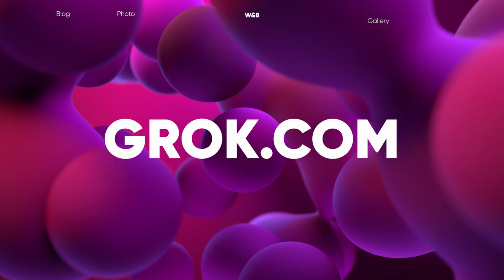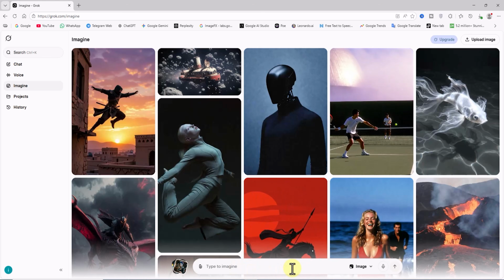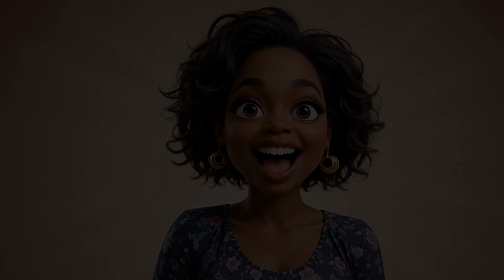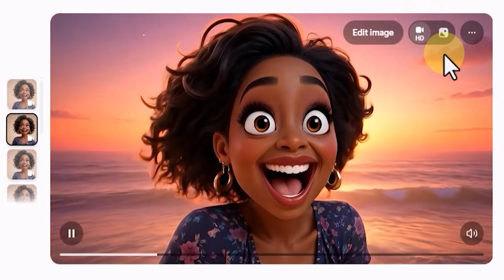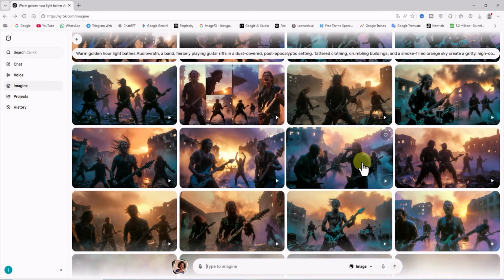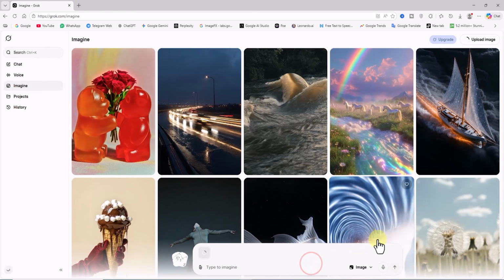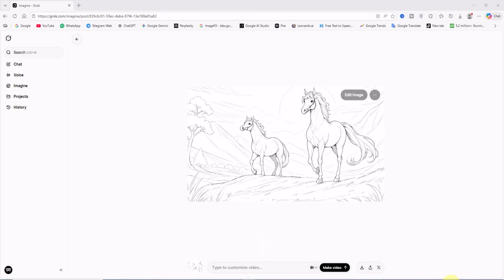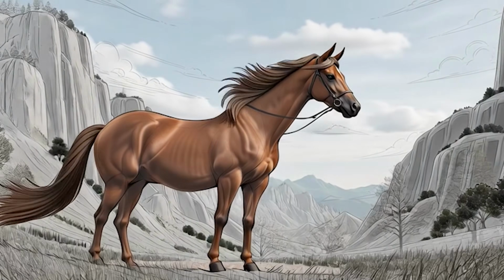Grok Imagine INSANE Update | Text & Image to Video - NO Watermark + Upscale Included (100% Free)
In this video, we’re checking out the insane new Grok Imagine update! This new feature lets you turn text, images, sketches, and line art into cinematic, photorealistic videos—plus, you can create stunning 2D and 3D animations. It’s completely free, watermark-free, and includes built-in upscaling.

We’re going to do a deep dive into the UI from start to finish. I’ll be walking you through every step to show you how to bring your static gallery photos to life using the Image-to-Video technique. I’ll teach you how to generate unlimited images and transform them into cinematic clips. Plus, we’ll explore the amazing Draw a Sketch feature, where I’ll show you how to turn charcoal drawings or even simple stick figures into professional animations!

I’ll also show you how to use the native Upscale tool to boost your video quality before downloading them without any watermarks. And finally, we’ve got a project-based Golden Technique for creating transitions from line art to cinematic scenes with full control over Camera Movement. Stick around until the end, because these methods are absolute game-changers for your workflow!